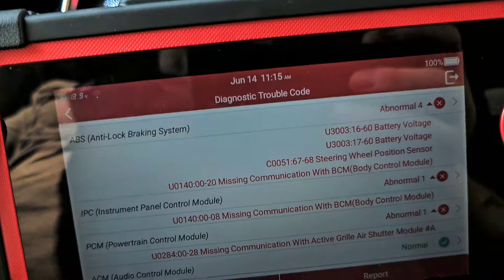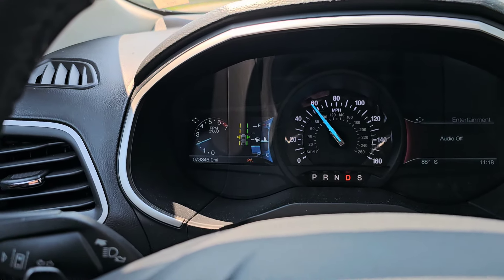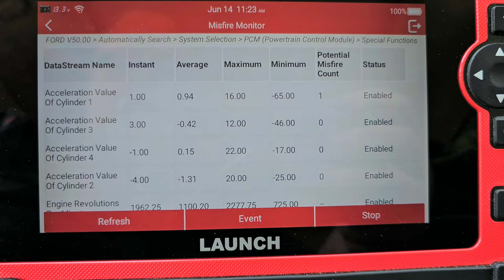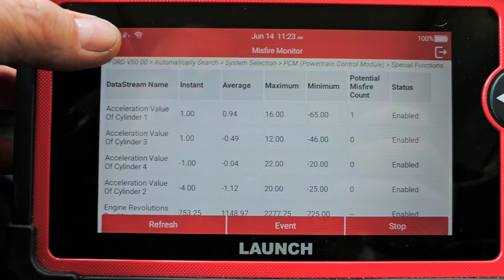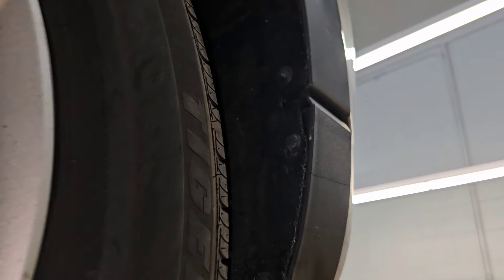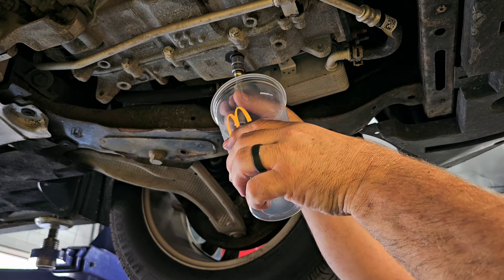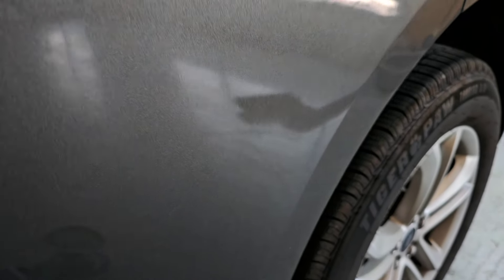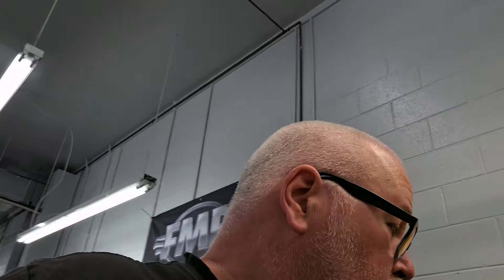Transmission Shudder, RPM Fluctuations & Nasty Fluid!!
Featured Scanner

Easy to use handheld
Budget friendly, professional style scanner
Basic Code Reader
Blue tooth scan tool
Perfect panel trim tool
Push pin removal pliers
Excellent beginner plus tool kit
Excellent Basic Starter Tool Kit
Must Have Gearwrench set
Power Probe Circuit Tester
Basic Test Light

Facebook links - both Facebook are closed groups, meaning you have to answer all the questions to join. Both groups are full of follow mechanics, some retired, some working in the trade & some excellent backyard/shade tree mechanics.